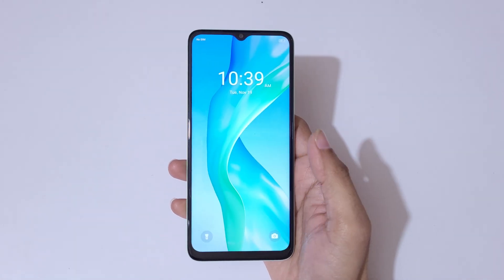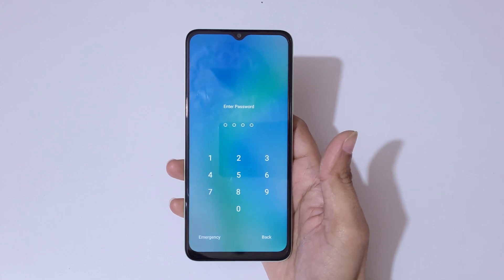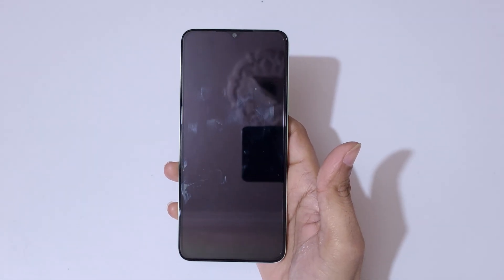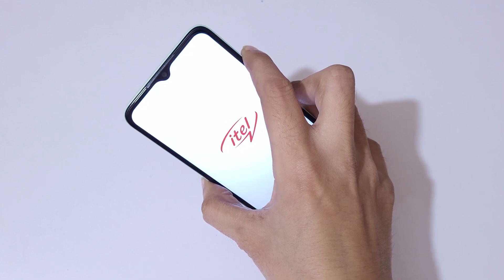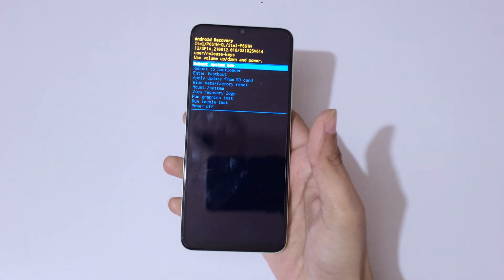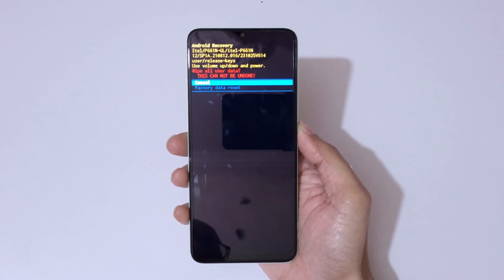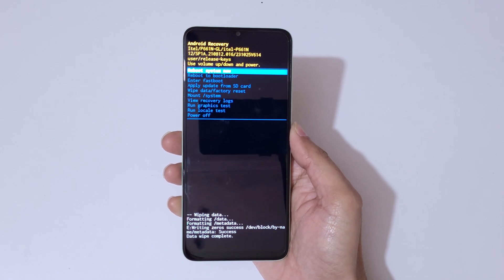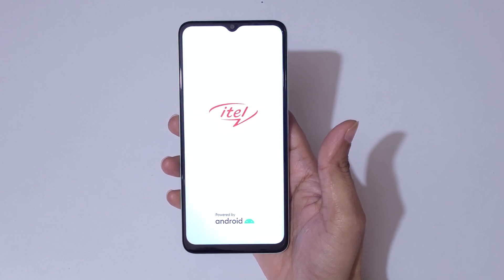How to Hard Reset itel P55 5G - Forgotten Password/Factory Reset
How to Hard Reset itel P55 5G Smartphone. If you forgot the security password of your itel P55 5G, This will work for itel P55 5G and any other itel Smartphone. [Factory reset/wipe all data]